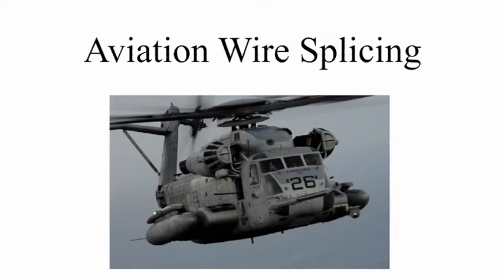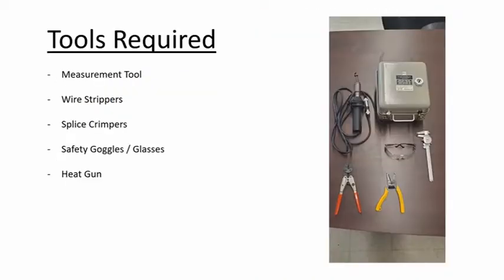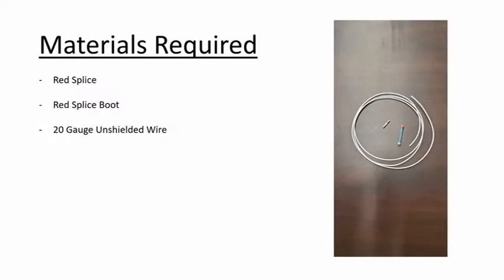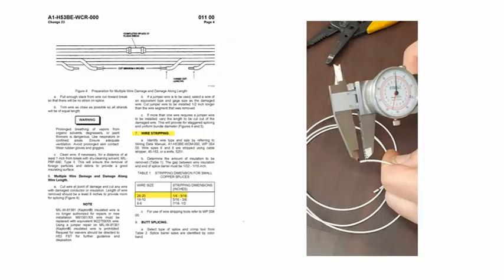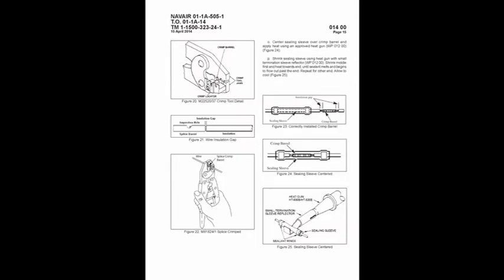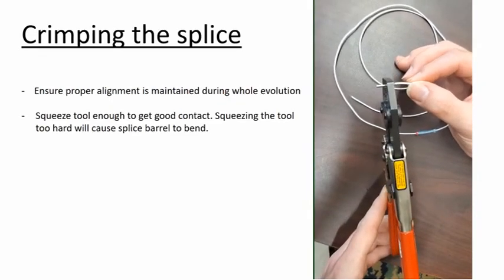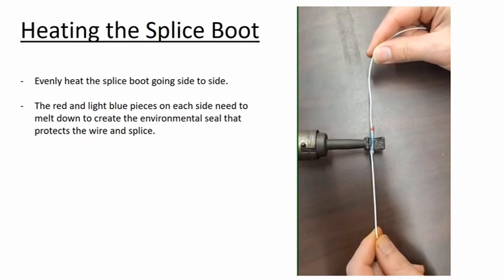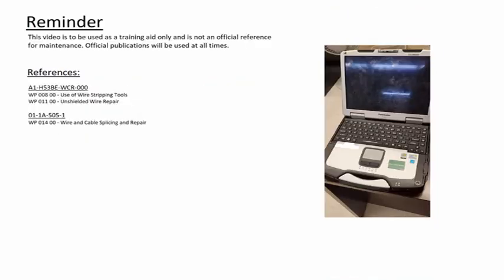Aviation Wire Splicing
This video is about single wire splicing.

Aviation Wire Splicing SmC